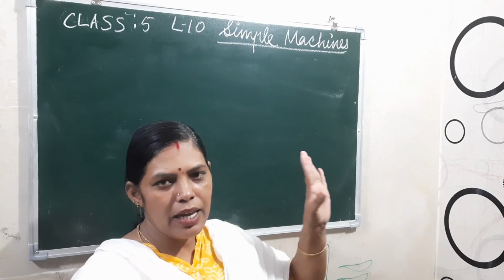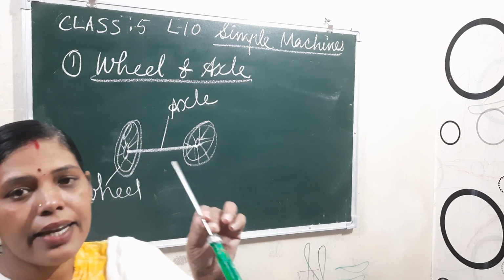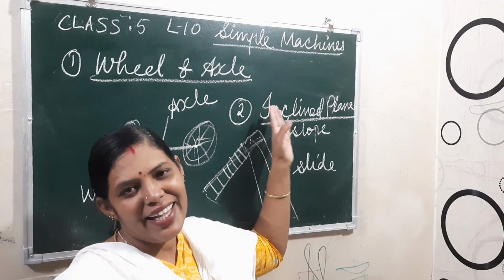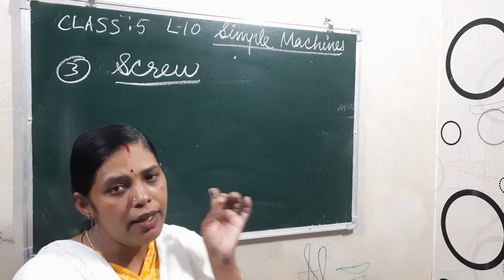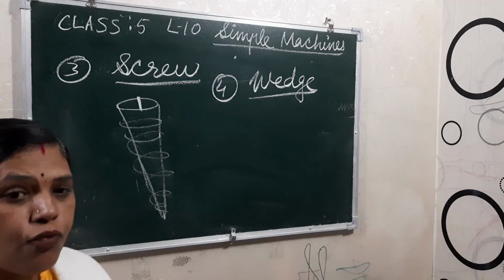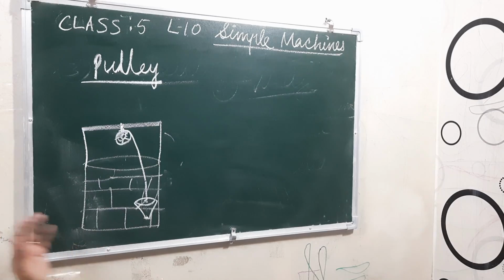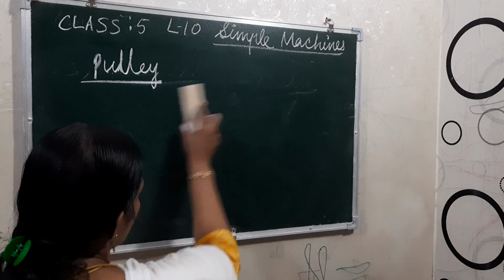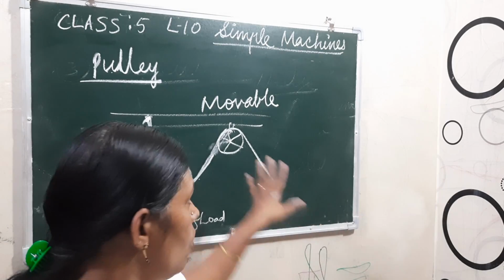class 5 ch 10 16-9-2020 Simple machines part ii